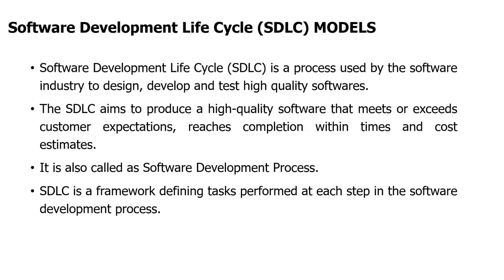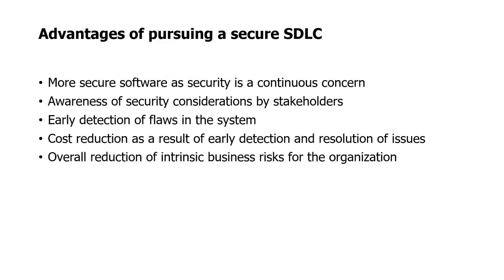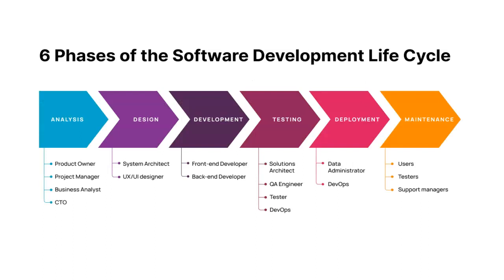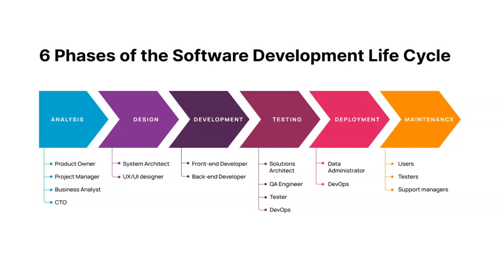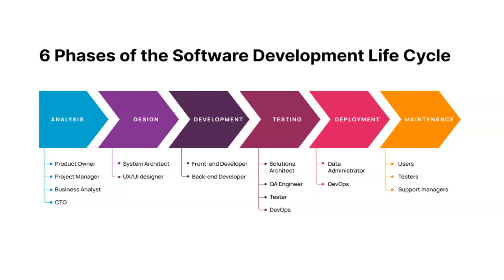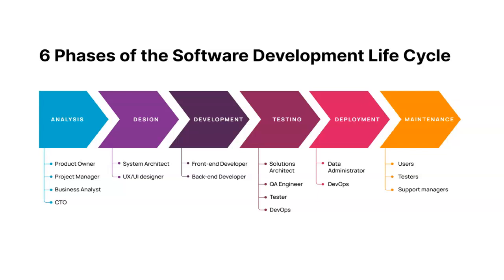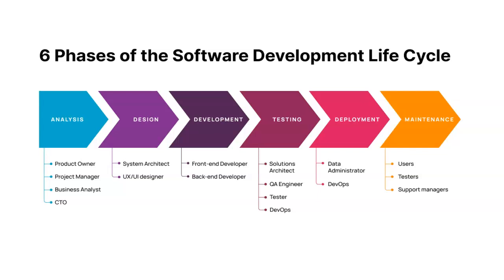Software Development Life Cycle | Software Development Practices | Ms. S. Suhasini, AP, RMDEC.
This video explains the concept of Software Development Life Cycle in SDP